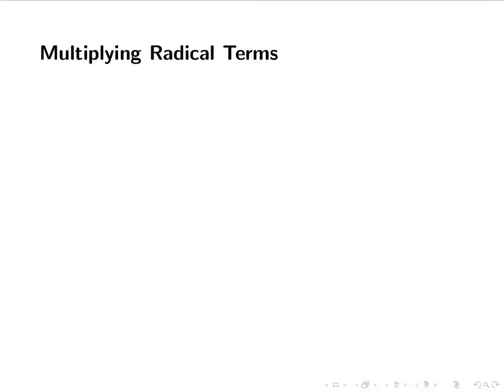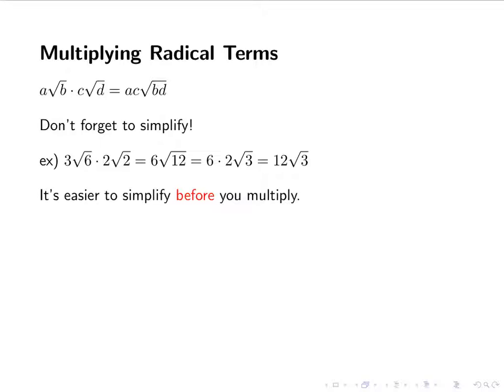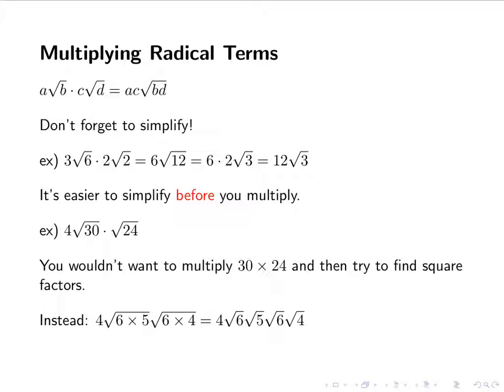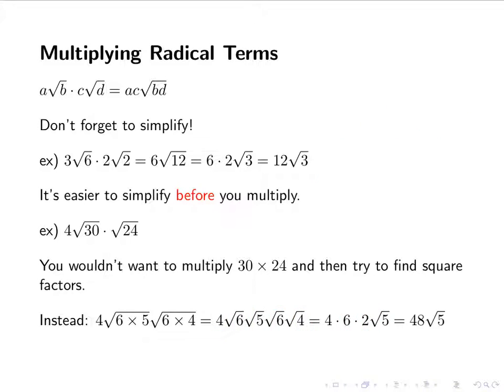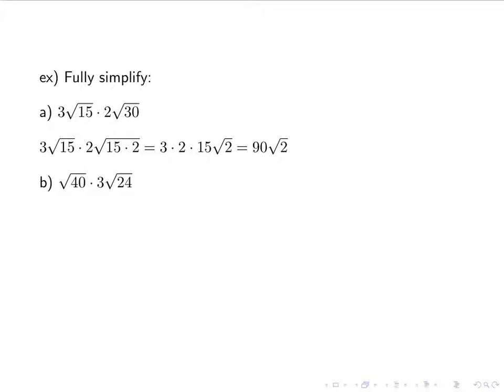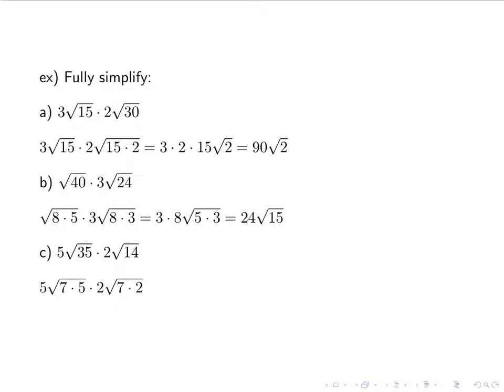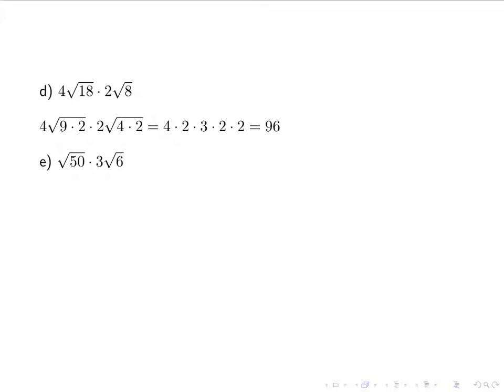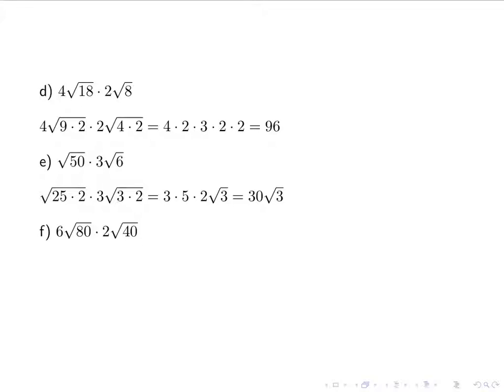32 Multiplying Radicals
Multiplying radical factors